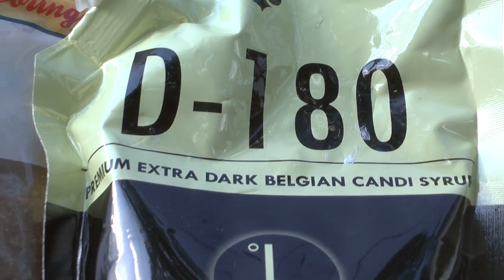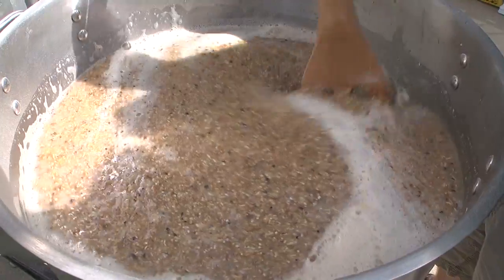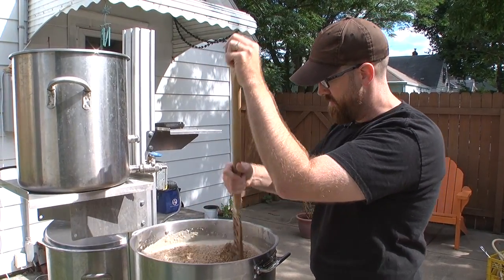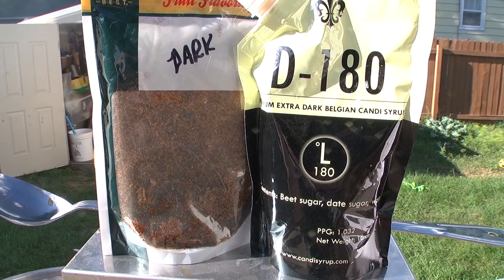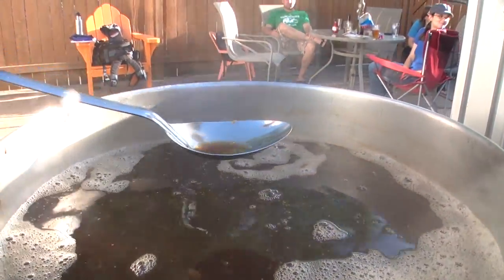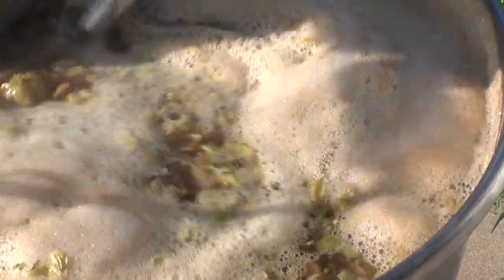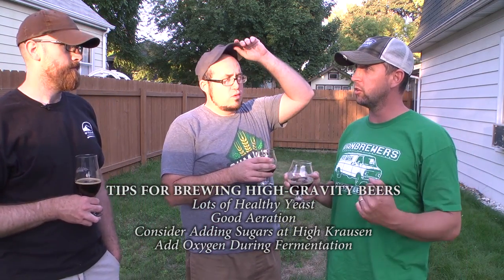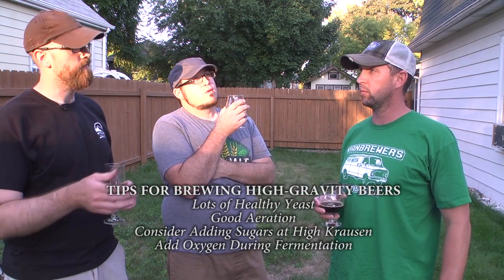Chop & Brew - Episode 12: Belgian Dark Strong Ales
Chop & Brew is joined once again by Wyeast brand manager Michael Dawson for a backyard brew session. The goal: a high-gravity Belgian Dark Strong Ale. We discuss what it takes to create a successful "big beer" while sampling a high-octane brew from Dawson's homebrew cellar. Brewers, we'd love to hear your tips and techniques to high-gravity brewing.

If you'd like to make a contribution to the Chop & Brew efforts, you can now do so at this link:

Related Links:

Dawson's Belgian Dark Strong Ale 2013 [What we're brewing.]

Dawson's Belgian Dark Strong Ale 2011 [What we're drinking.]